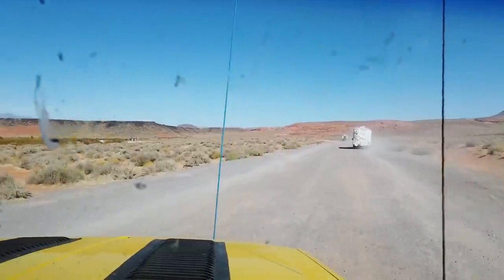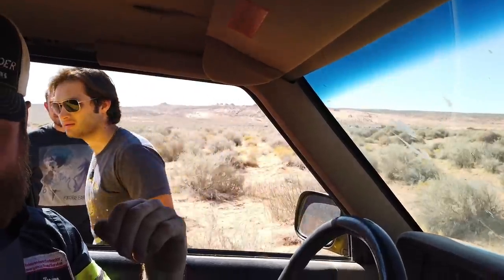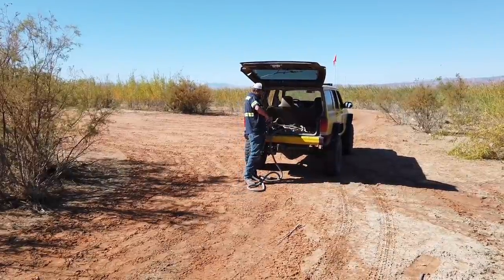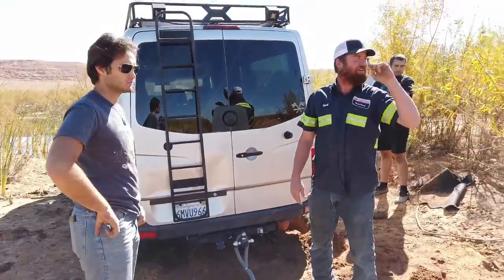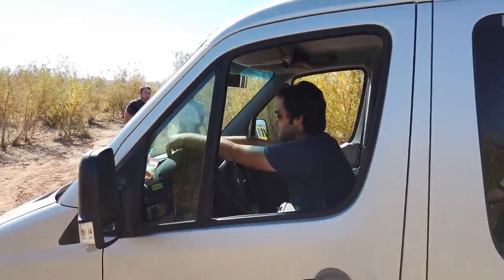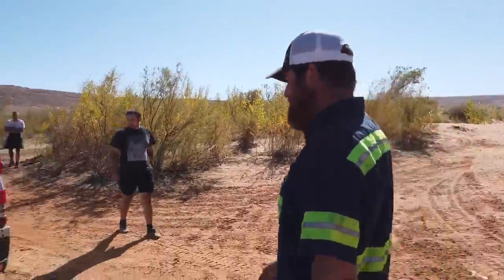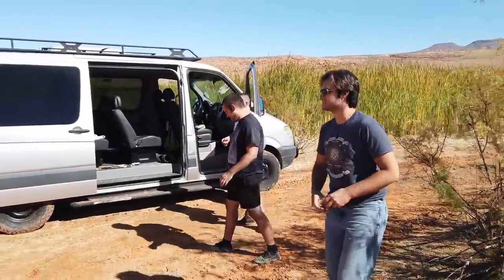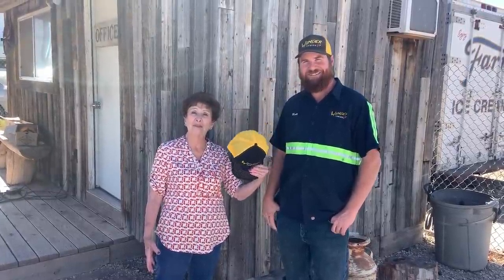Vans In The Sand! Did He Keep His Wheels Strait?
The first job was a Dodge sprinter van had gotten too close to the shore at Sand Hollow and had found a little mud.
We were able to pull them back to solid ground fairly easily.
Next we had a little visit from some fans of the channel. And we had some fun with that.
Hint, cutest grandma drives the banana!
Next we were called for a Toyota sienna van that was stuck in the sand out at Sand Hollow State Park, once again, we were able to pull them back to safety with a little difficulty.
And lastly, we share some photos of some fans of the channel.

Shop tools!